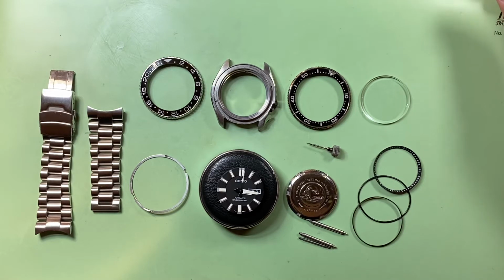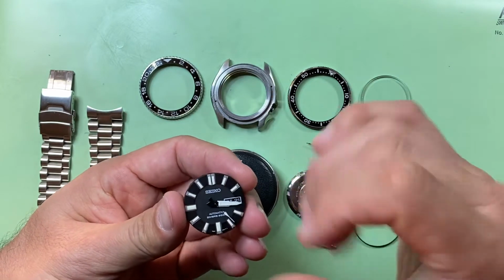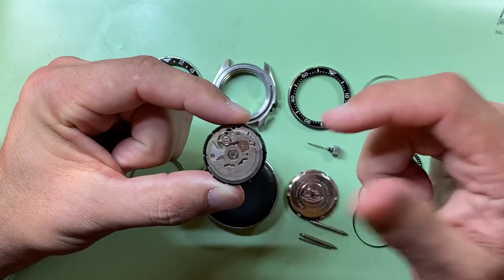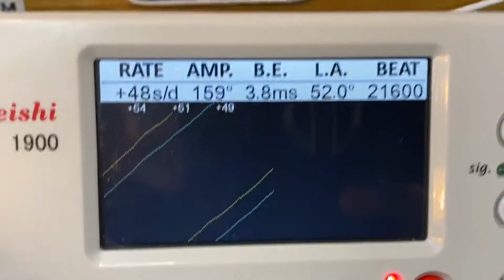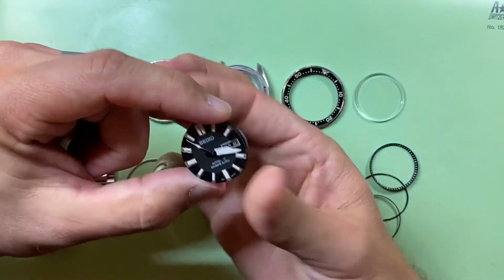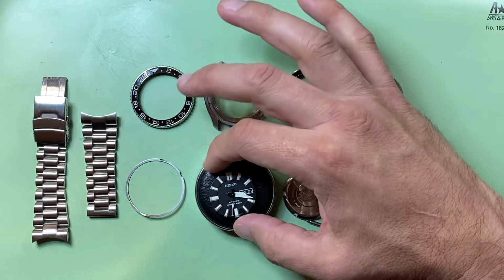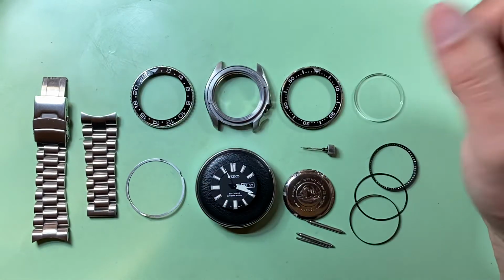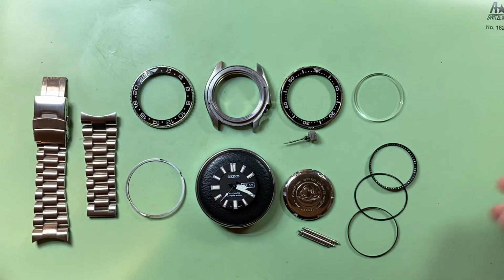D.P. SKX Mod repairs